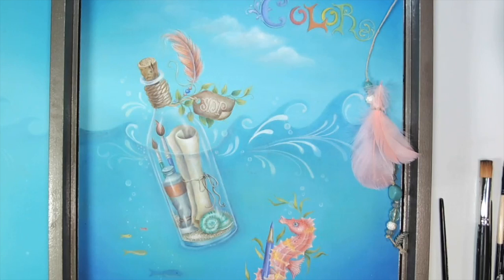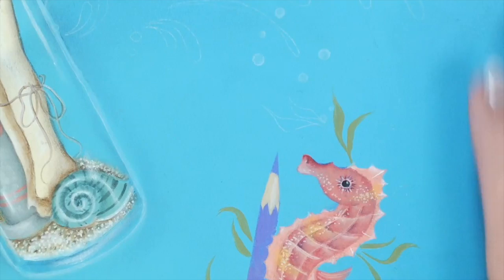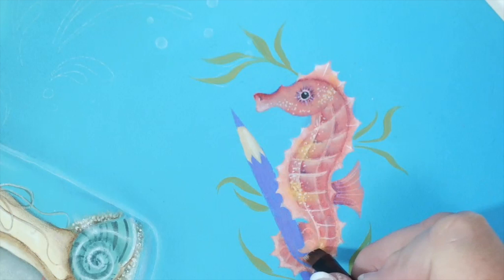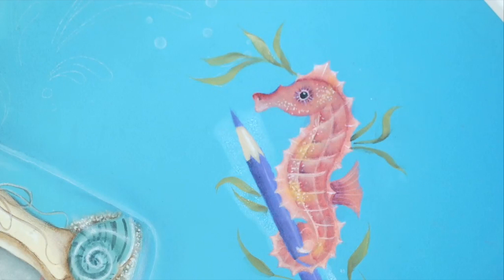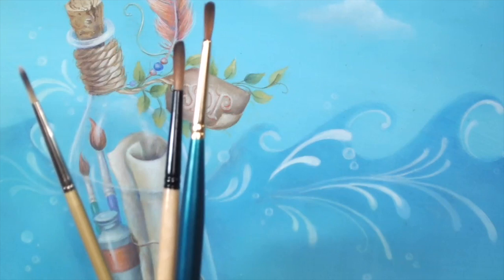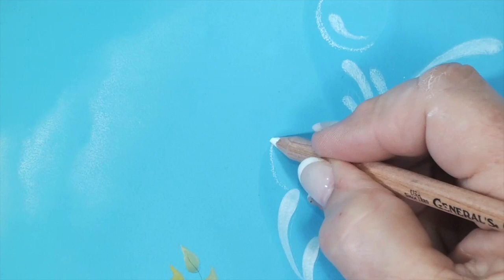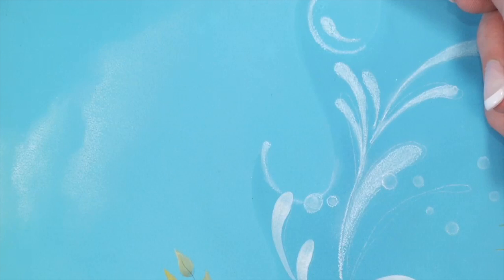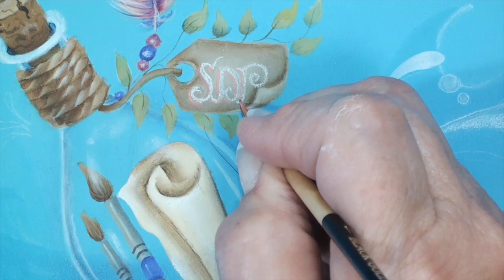Message in a Bottle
This video is about Message in a Bottle